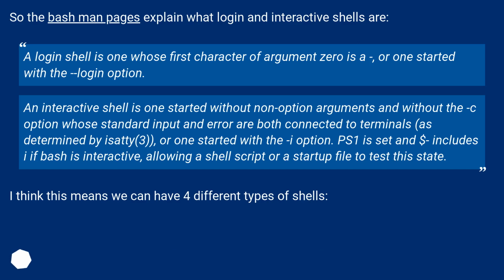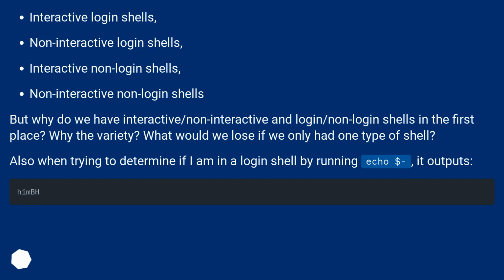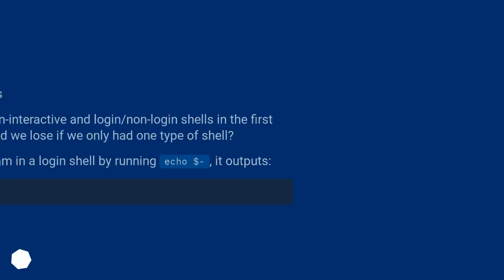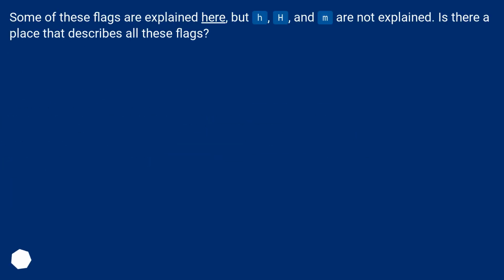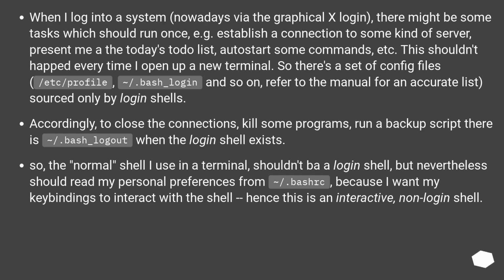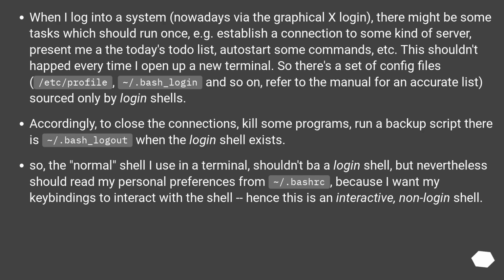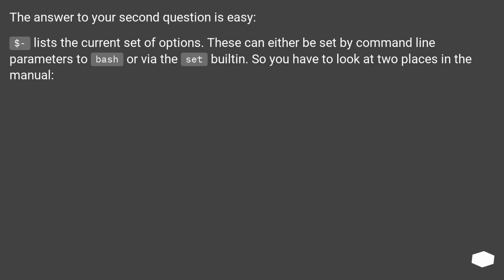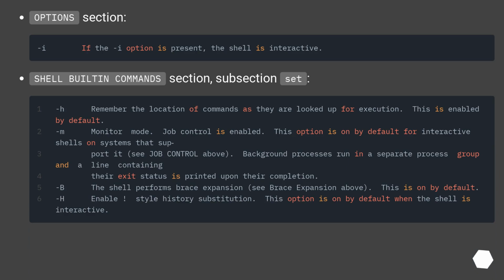Why do we have login, non-login, interactive, and non-interactive bash shells?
Chapters
00:00 Question
01:42 Accepted answer (Score 21)
04:31 Thank you